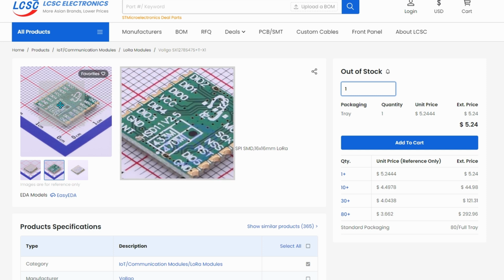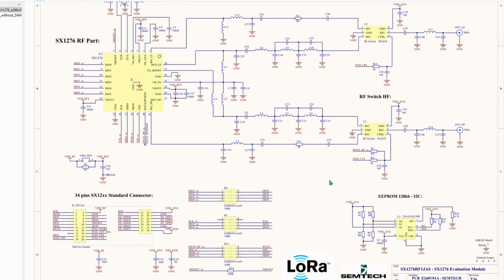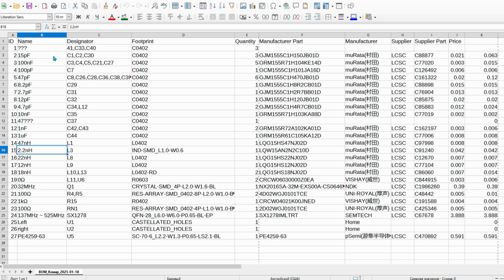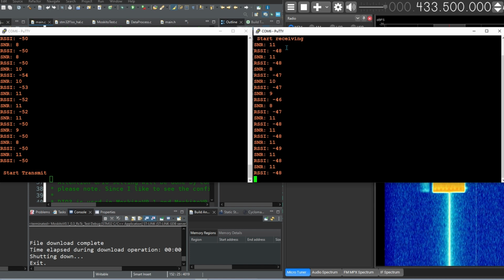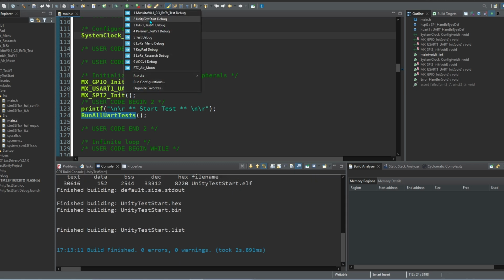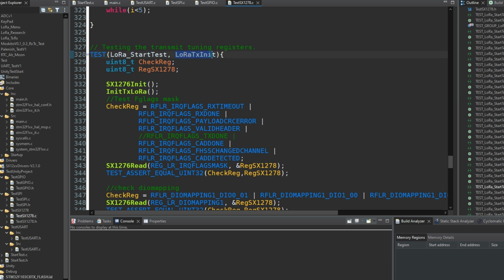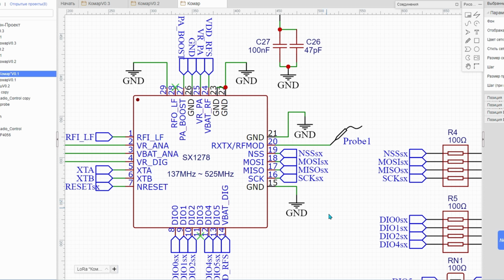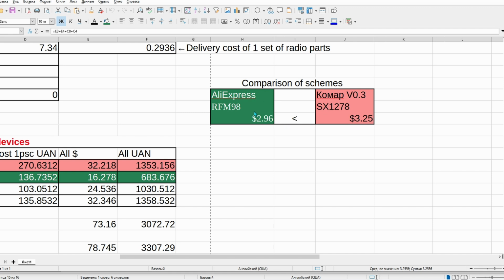DIY LoRa: Building a Dream Communication Module! (PCB, Tests, Economics) | Bataron №27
00:38 PCB design algorithm and methods
06:56 Comparison and testing of LoRa module
12:43 Using Unity test module
21:12 Communication test programme.
25:23 Economic rationality of self-made communication modules

Building your own LoRa module: from PCB to long distance communication! 🚀
Have you ever thought about creating your own LoRa module? In this video we will reveal all the secrets of designing and manufacturing LoRa modules with your own hands! Get ready for a deep dive into the world of long distance wireless communication.
    - Printed Circuit Board (PCB) design algorithms and techniques: Learn the key steps and professional techniques when designing a PCB for your LoRa module.
    - LoRa Module Comparison and Testing: Not sure which LoRa module to choose? We will do a detailed comparison of the models.
    - Using the Unity test module for debugging: Developing complex electronics requires careful debugging. We show you how to use the handy Unity Test Module to quickly test and tune your LoRa module at every stage of development.
    - Link Checker: your reliable tool: Create a simple but effective link checker for your LoRa modules.
    - The economic rationality of DIY LoRa modules: Is it worth it? The main question for any DIY-maker: is it profitable to do it yourself? We will make a detailed economic analysis and understand when it is really justified to make LoRa modules yourself, and when it is better to choose a ready-made solution.
This video is your step-by-step guide to the world of DIY LoRa! Regardless of your experience in electronics, you will find valuable knowledge and practical advice. We will show you that building your own communication modules is not only fun, but also realistic!